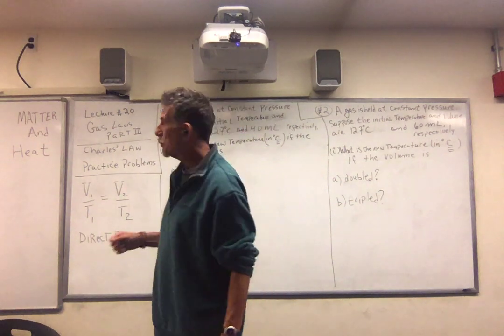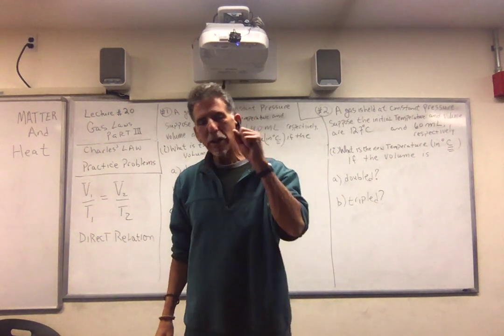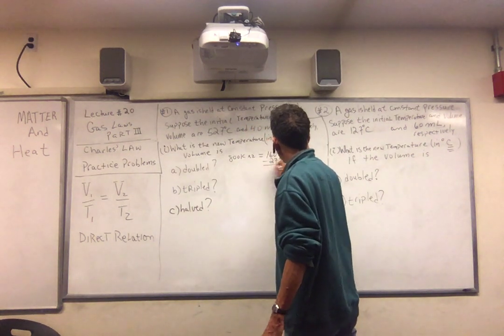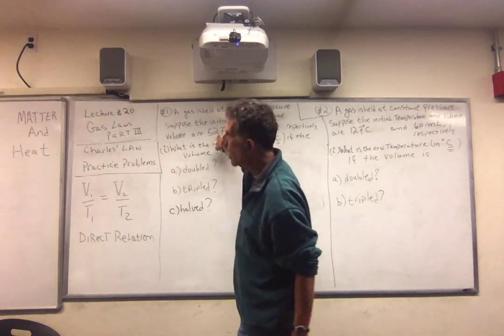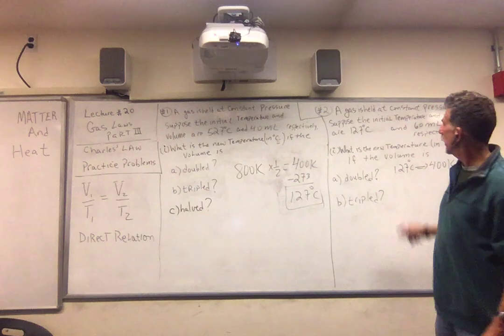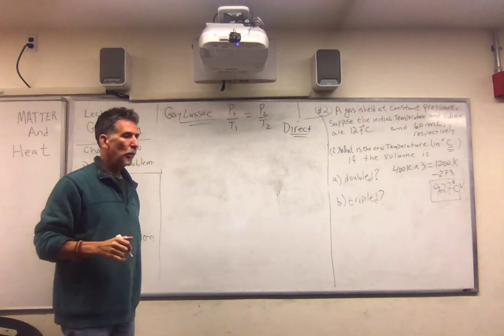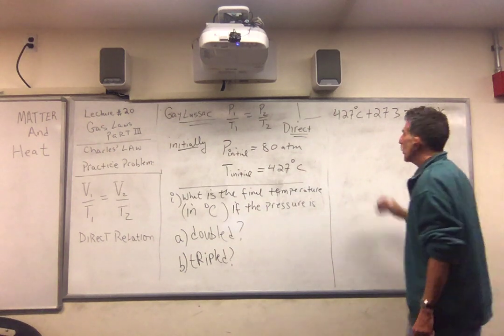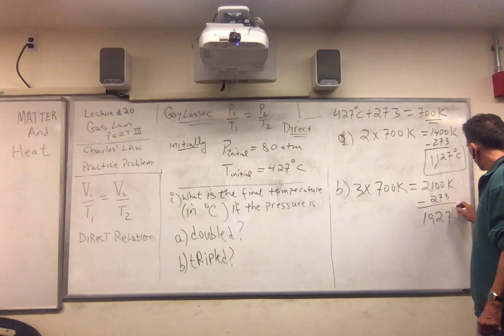LECTURE # 20 GAS LAWS PART III EXAMPLES CHARLES & GAY LUSSAC LAWS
HERE DR. MANCINI CONTINUES THE DISCUSSION OF THE GAS LAWS & DOES EXAMPLE  PROBLEMS FOR BOTH CHARLES' AND GAY-LUSSAC LAWS.